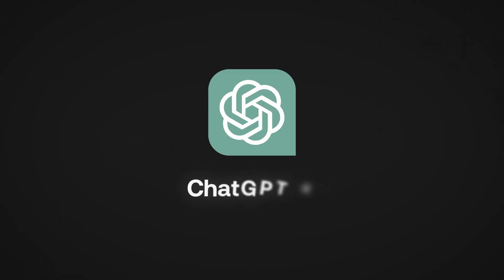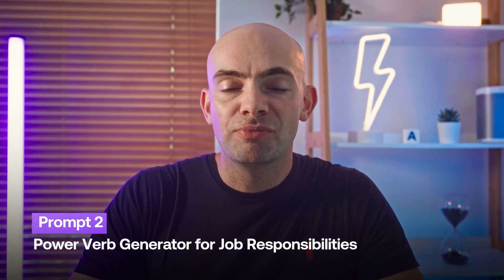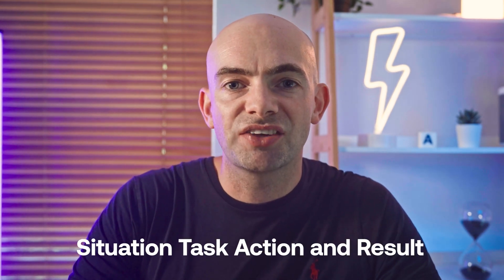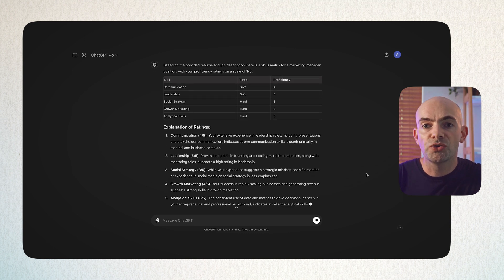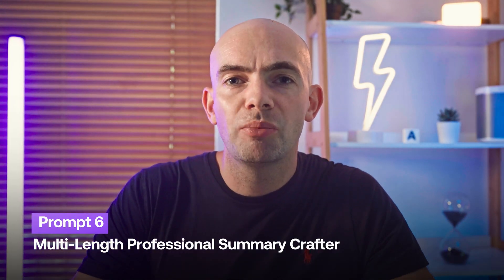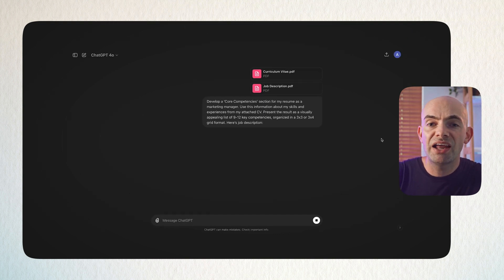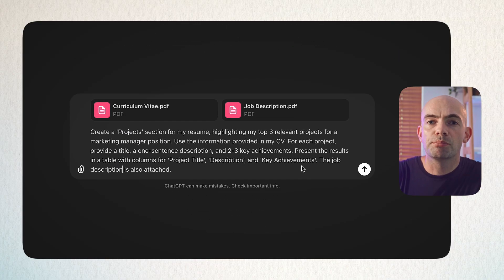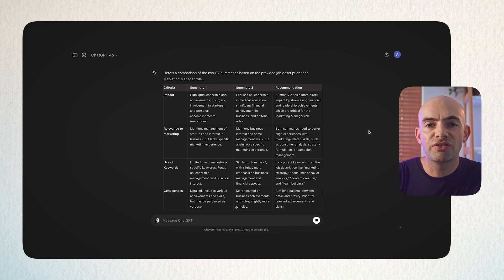10 ChatGPT Prompts To Land Your Dream Job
Struggling to land your dream job with your current resume? In this video, discover 10 powerful ChatGPT4o prompts that will transform your CV into an interview-winning tool. From analyzing resume gaps to crafting ATS-friendly keywords, these prompts are designed to help you optimize every section of your resume. Whether you're updating your professional summary or showcasing key projects, these tips will give you the edge you need.

// CHAPTERS
00:00 - Intro
00:28 - Prompt 1
01:13 - Prompt 2
01:06 - Prompt 3
03:00 - Prompt 4
03:50 - Prompt  5
04:50 - Prompt 6
05:35 - Prompt 7
06:13 - Prompt 8
06:59 - Prompt 9
07:48 - Prompt 10
08:39 - Outro

// SOURCES